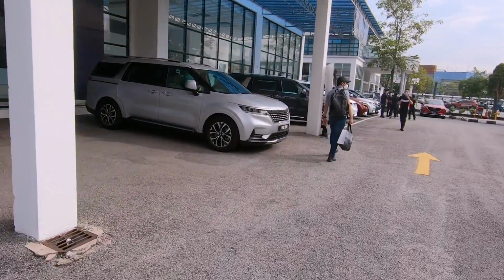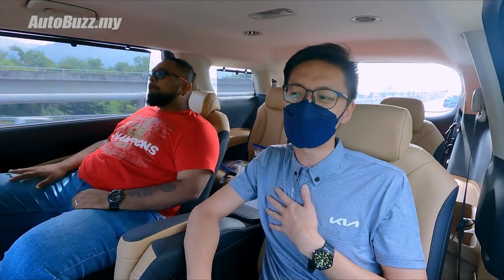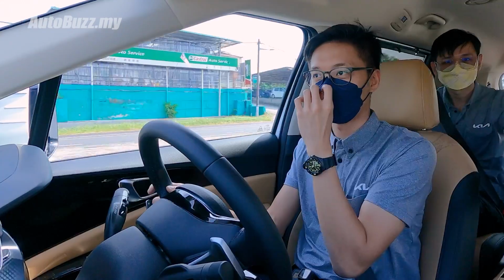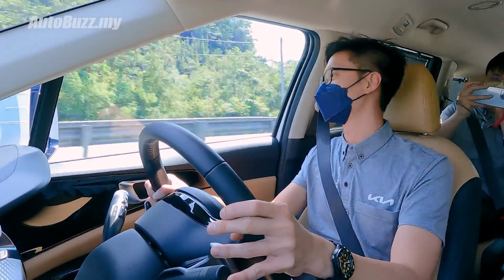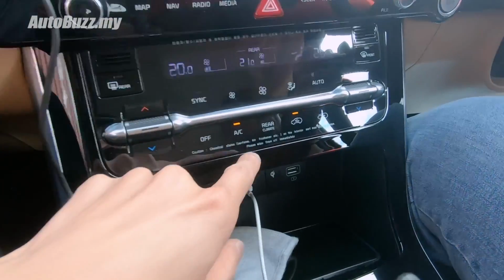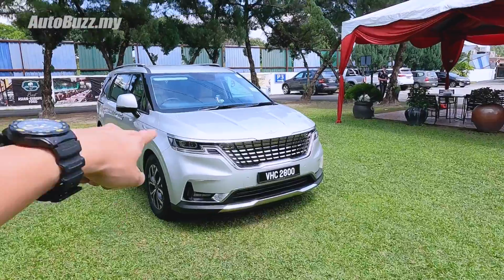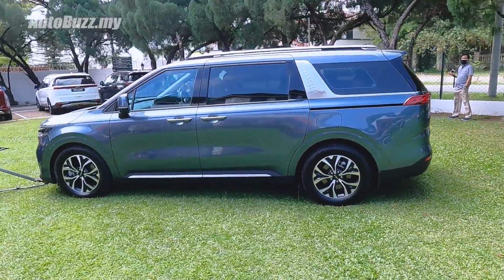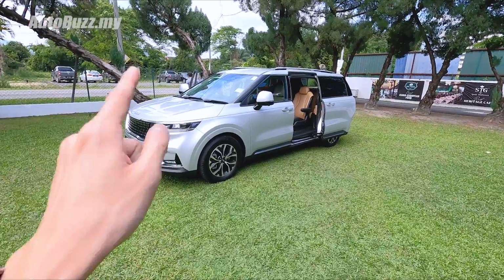Can the 2022 Kia Carnival 11-seater MPV finally dethrone the Toyota Alphard? - AutoBuzz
It's quick, it's spacious and it'll can go a long way before needing to refuel; Kia has finally launched the all-new Carnival in Malaysia to the tune of  RM196k. Watch as we go on a day trip to Ipoh, Perak to have a quick taste of the 11-seater to find out what it's all about!